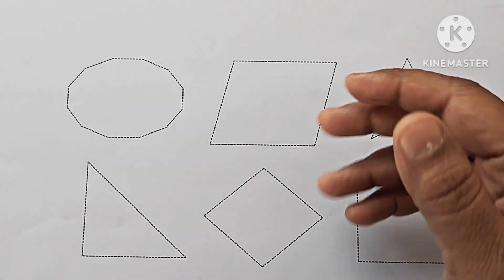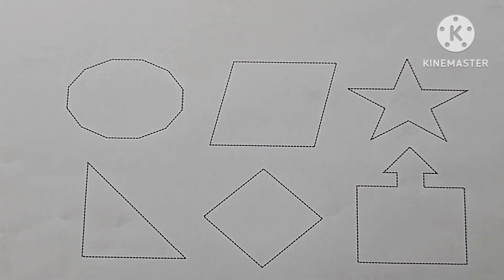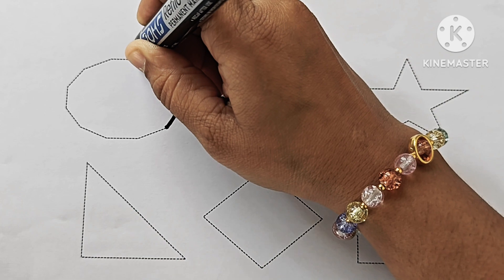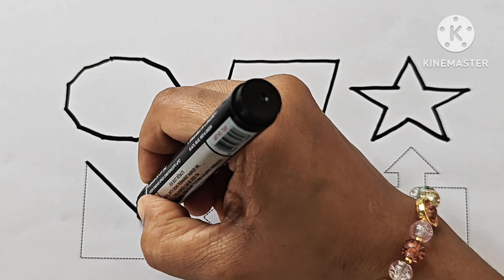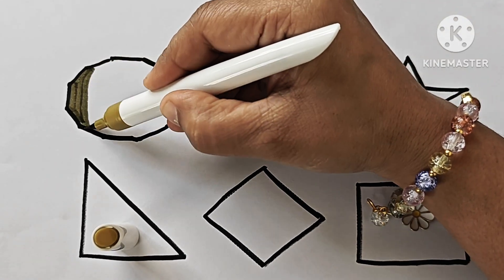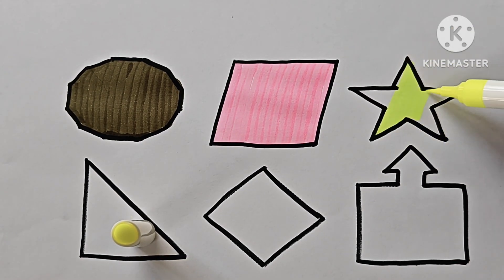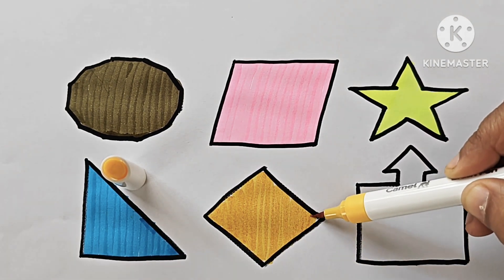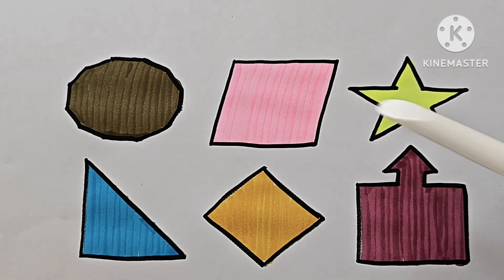Learn to draw 2d shapes,colors for kids | Toddler Learning videos | shapes song,educational videos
Learn 2d shapes with color name | 2D shapes drawing for kids | Preschool learning video | Kids study

your query:-
Triangle
circle
heart
star
pentagon
square
shapes
rhombus
parallelogram
trapezoid
heptagon
octagon
oval
hexagon
decagon
dodecagon
oval
Shapes
learning shapes
learn shapes
shapes for kids
shapes songs
shapes song
shape
kids videos
shape song
shape learning
the shape
learning shapes
learn shapes
2d shapes
learn colors
2d shapes for kids
shapes drawing
Educational videos
kids songs
nursery rhymes
shapes song
learn shapes
Draw
tunntara channel
tunn tara tv
tunntaratv
pencil drawing
Drawing
2d3d
learn with tunntara
tunntara channel
shapes song
2d and 3d shapes for kids